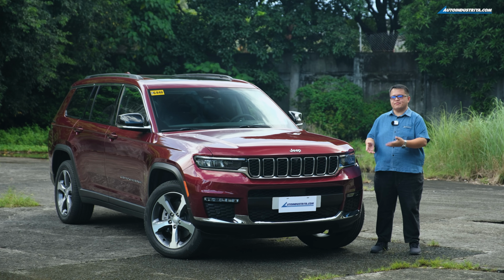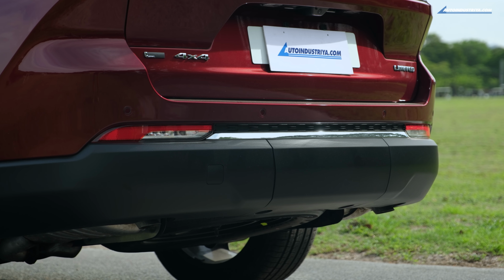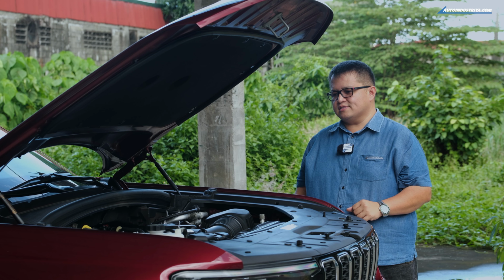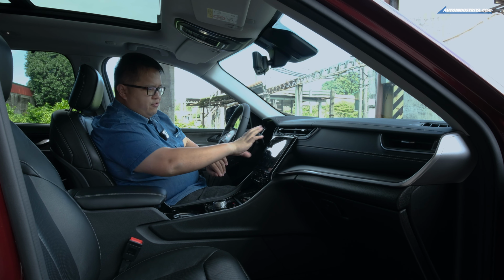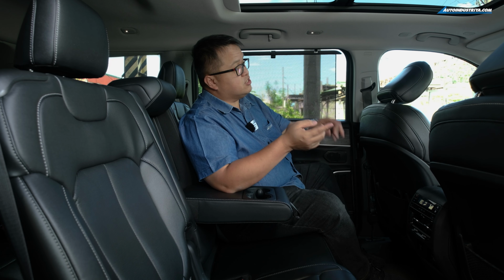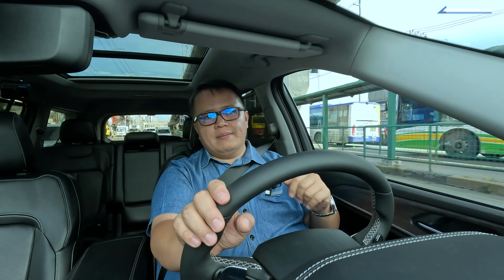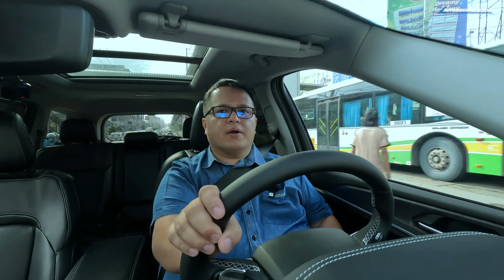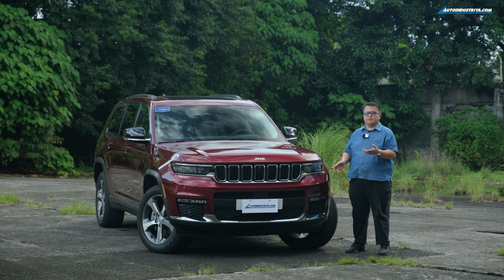2023 Jeep Grand Cherokee L Review – A great family SUV choice?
When it comes to a great all-around family 4WD SUV, the top of mind choice is the Land Cruiser. But there are lot of automakers that specialize in it, just like Jeep. Vince will review the 2023 Grand Cherokee L to see if it’s an SUV that should be on your shortlist.